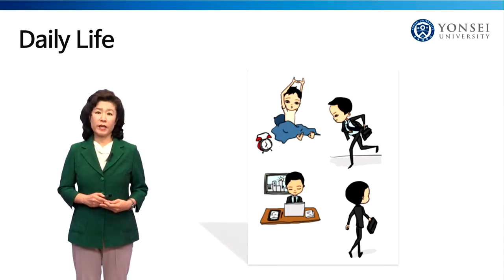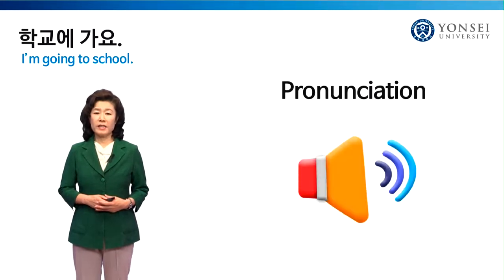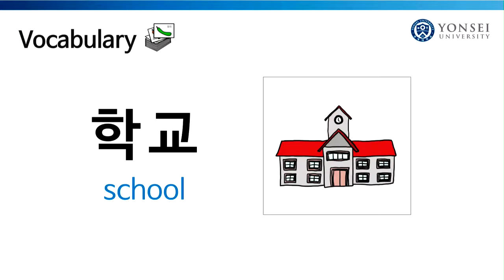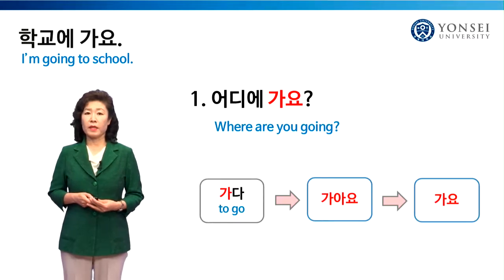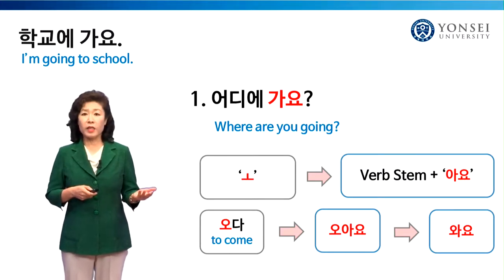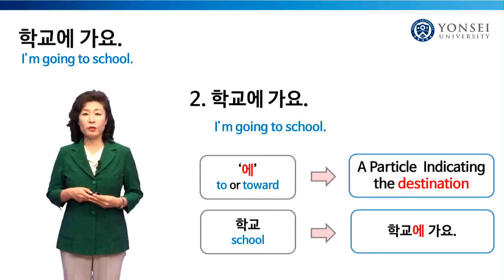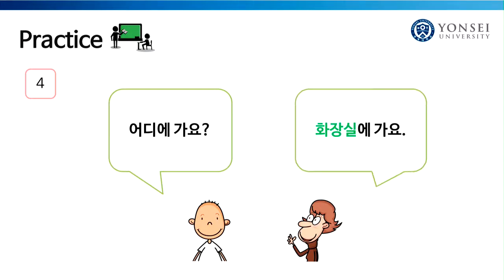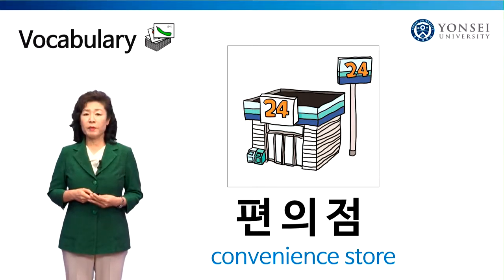i am going to school IN KOREAN